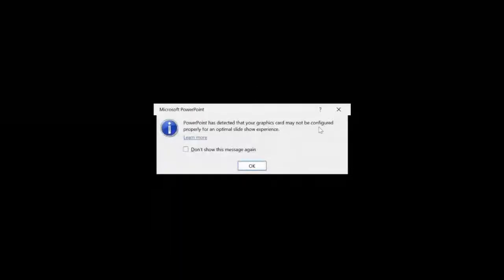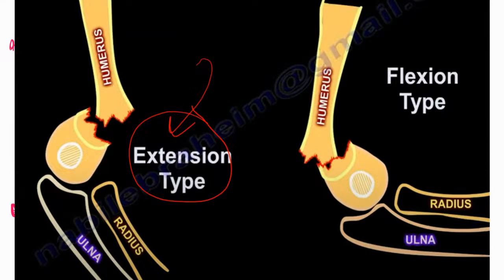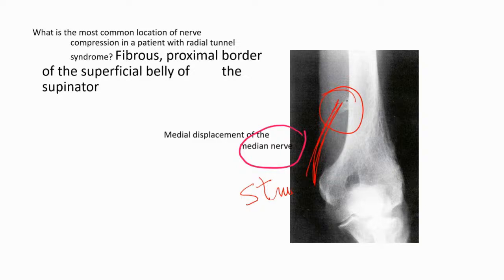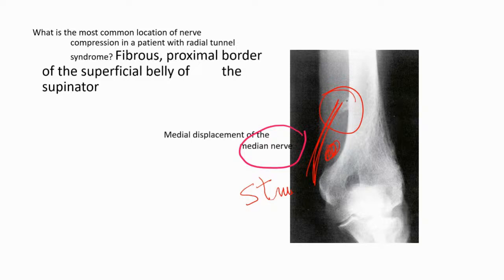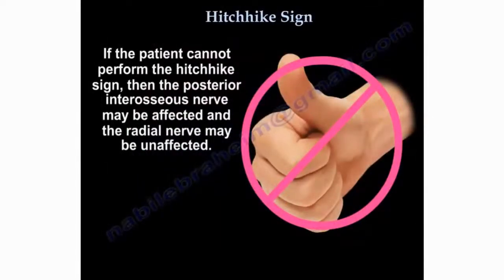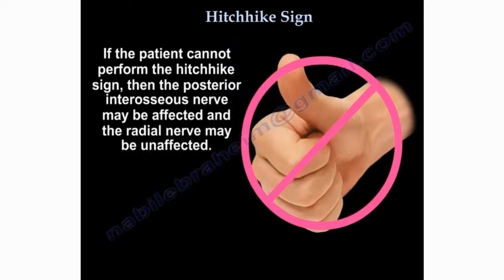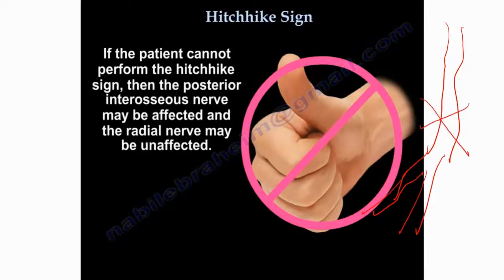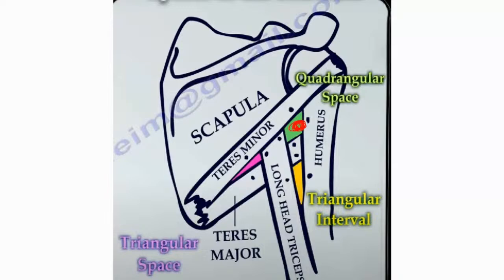Common Nerve Conditions of the Upper Extremity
This video explains the most common nerve conditions in the upper extremity.